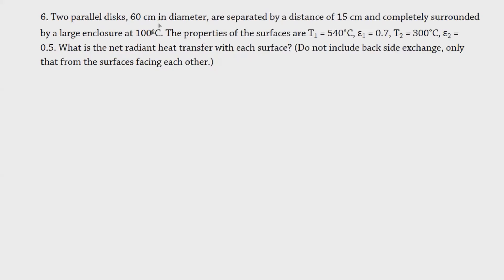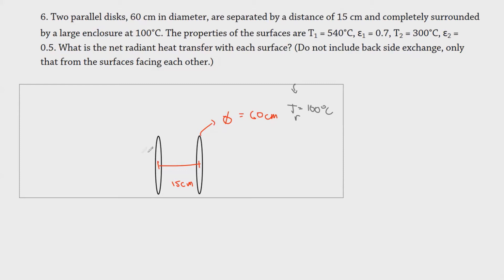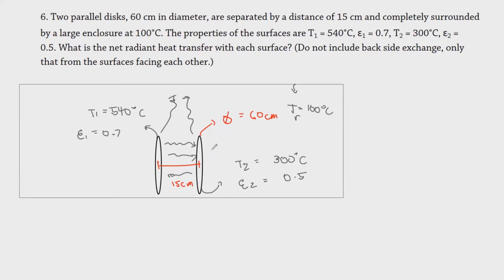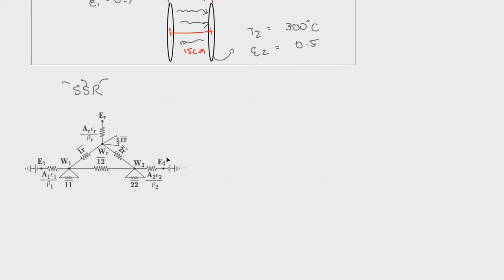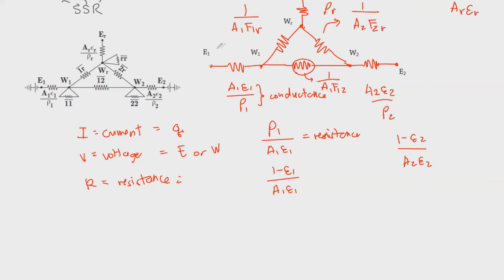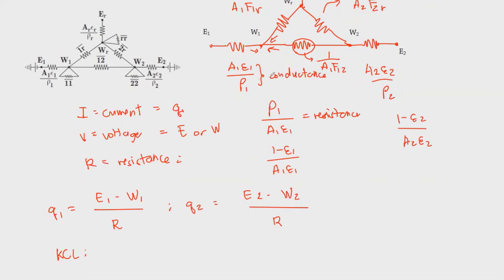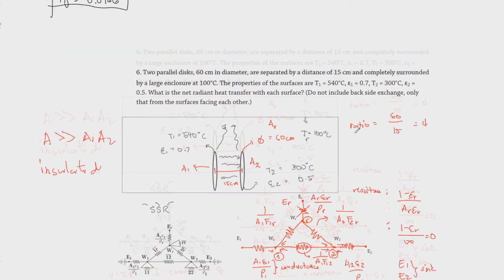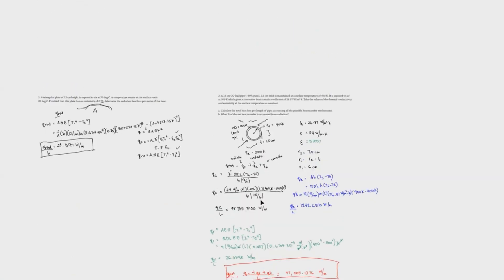12 - Radiation: 3-Zone Enclosure (SSR) - Analog Circuit Network Method (6/6)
This discusses how 3-Zone Enclosures can be solved using the network method.